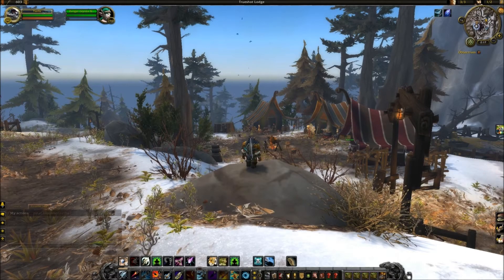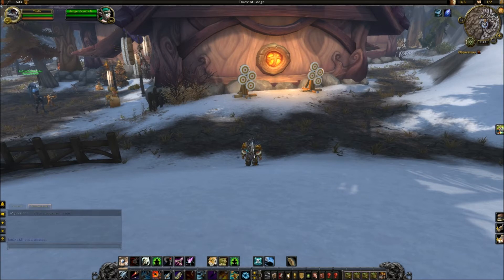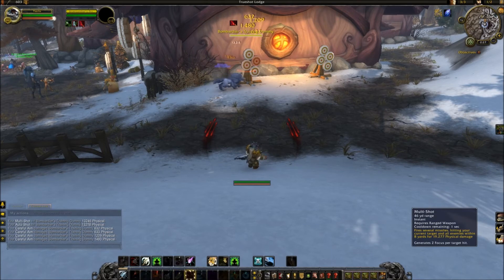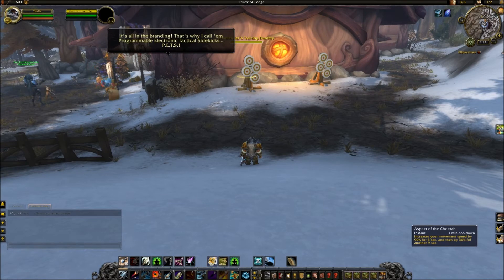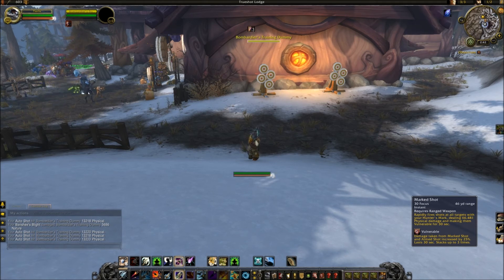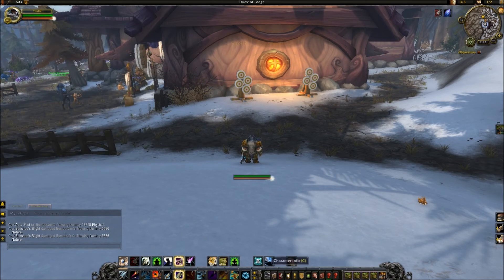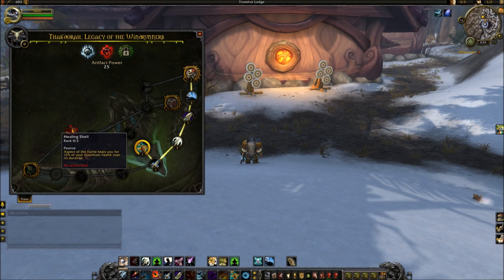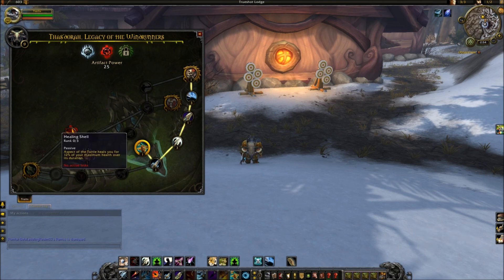WoW Legion Class Overview Marksmanship Hunter Part 1: Abilities